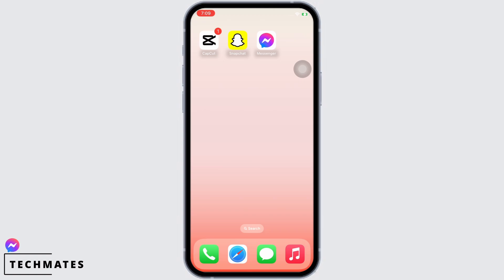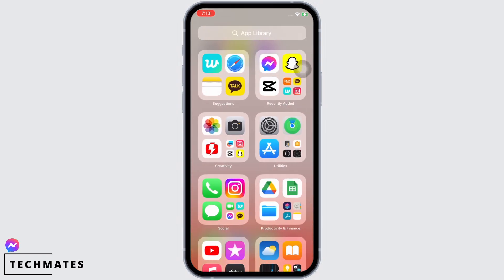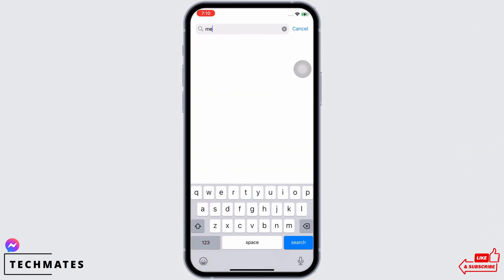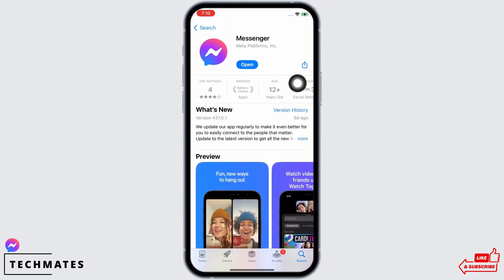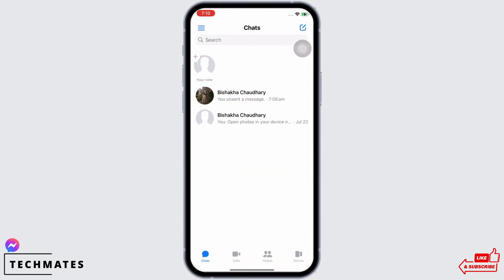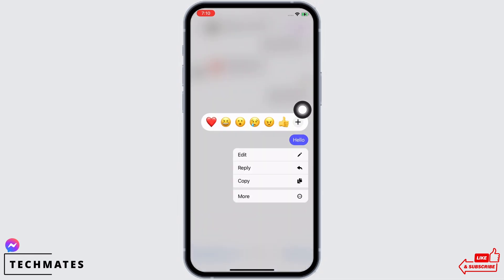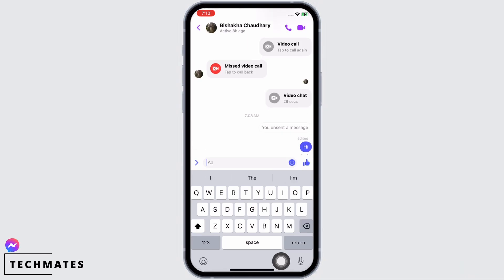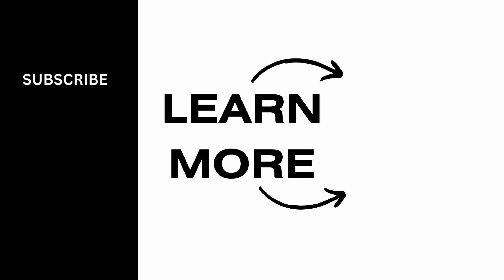FIX: Why Edit Message Feature in Messenger not Showing?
Are you facing issues with the Messenger app where the Edit message feature is not showing? Don't worry; we've got you covered! In this tutorial, we'll explore the common reasons behind this problem and provide step-by-step solutions to fix it.

Discover the frustrating issue of the Edit message feature not showing in Messenger and understand why it's important to resolve this.

Step-by-Step Tutorial:

[00:00] Introduction and Problem Overview
[00:10] How to Fix Messenger Edit Message Feature Not Showing

Our concise instructions will help you address this issue quickly, ensuring a smoother Messenger experience.